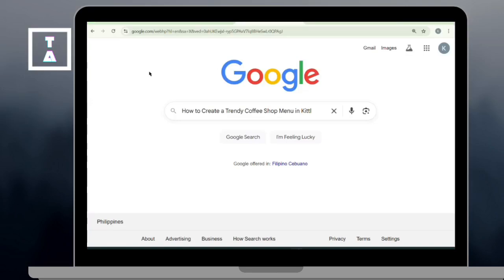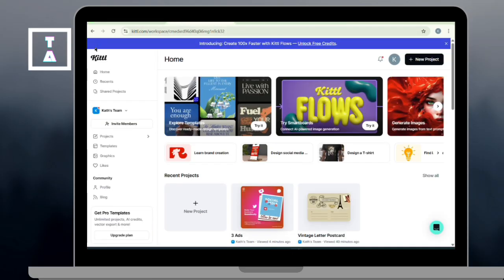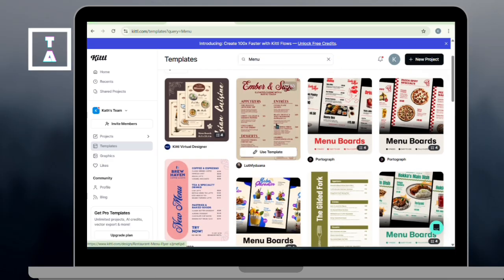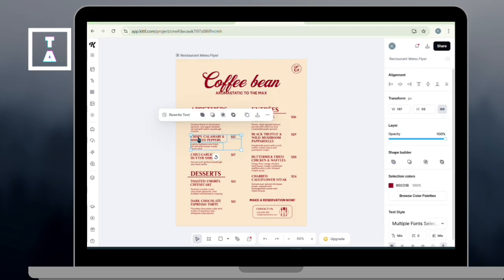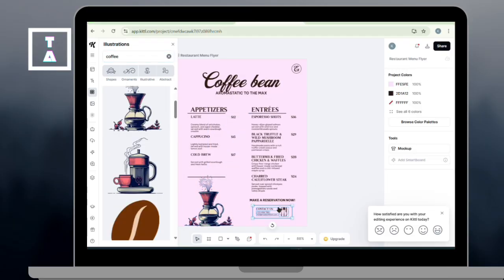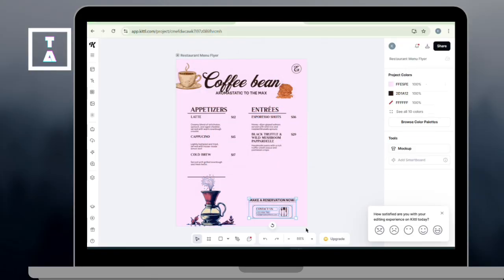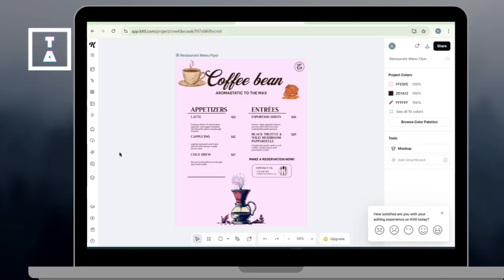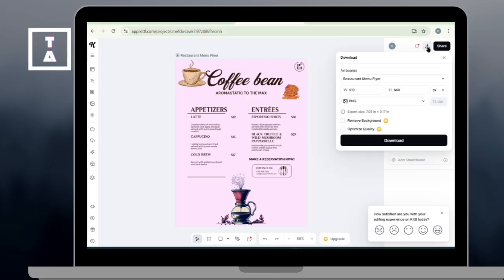How to Create a Trendy Coffee Shop Menu in Kittl in SECONDS!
Ready to create a stunning, trendy coffee shop menu that perfectly captures your brand's vibe? ✨ In this step-by-step Kittl tutorial, we'll show you exactly how to design a modern and irresistible menu for your cafe, no design experience needed!

Kittl is an amazing online design tool that makes creating professional-looking graphics incredibly easy. Whether you're launching a new coffee shop, revamping an existing cafe, or just want to practice your graphic design skills, this video will guide you through the entire menu creation process.

📌 What You'll Learn:
✔️ How to navigate Kittl for efficient menu design.
✔️ Choosing trendy fonts, color palettes, and captivating graphics.
✔️ Customizing menu sections, items, and pricing for clarity.
✔️ Adding unique visual elements to make your menu stand out.
✔️ Exporting your professional coffee menu for print or digital display.

Learn to create a menu that looks professionally designed, enhances your coffee shop's aesthetic, and attracts more customers. Elevate your cafe branding with a menu that's as unique and trendy as your coffee!

👍 If this video helps you design your dream coffee shop menu, don't forget to like, comment with your favorite coffee drink, and subscribe for more Kittl design tips and graphic design tutorials!